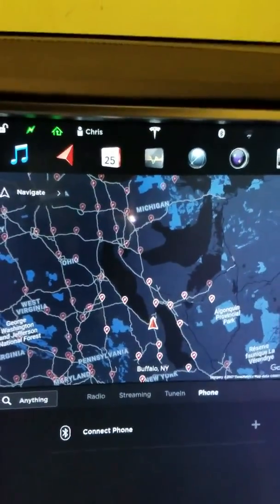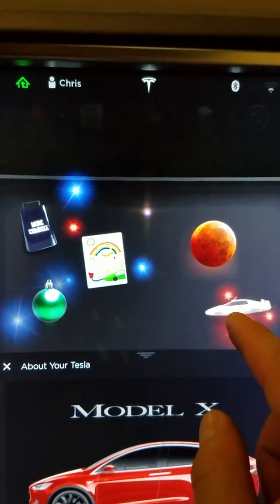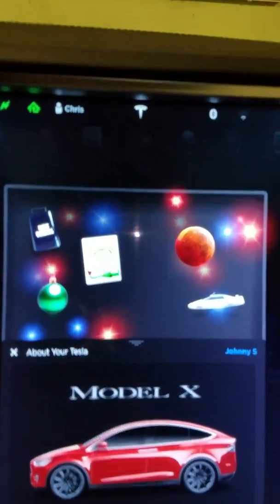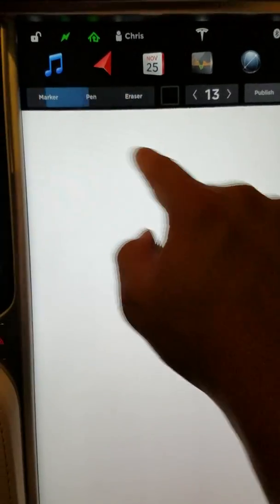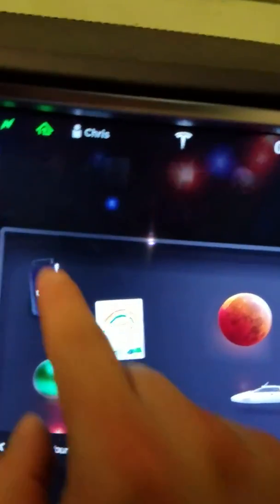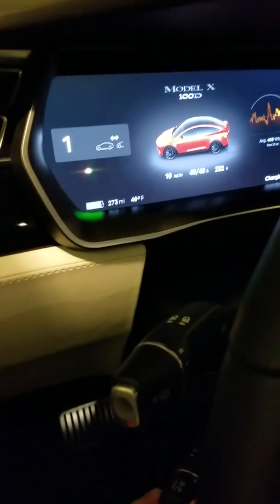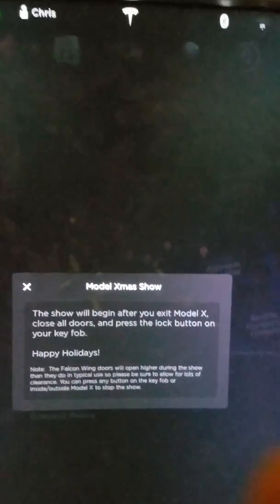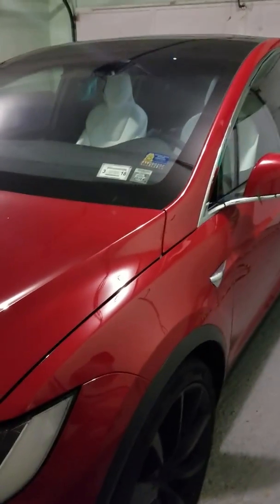Tesla Easter egg secrets revealed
Activate your teslas hidden features like 'more cowbell, mars, holiday dancing, and notepad'